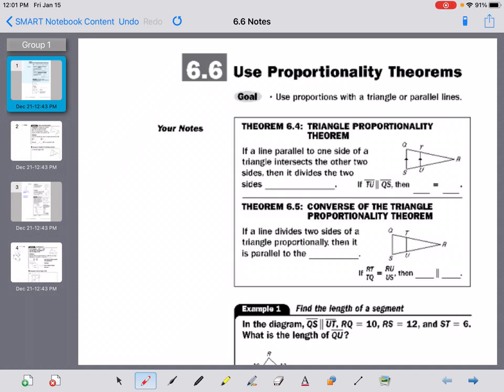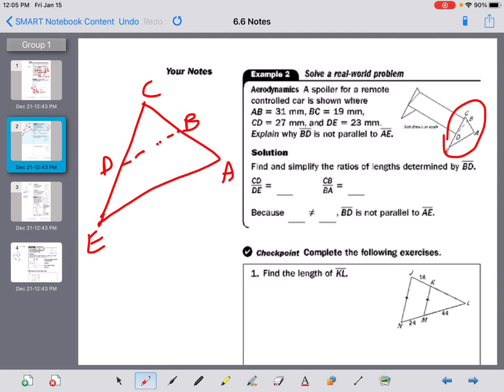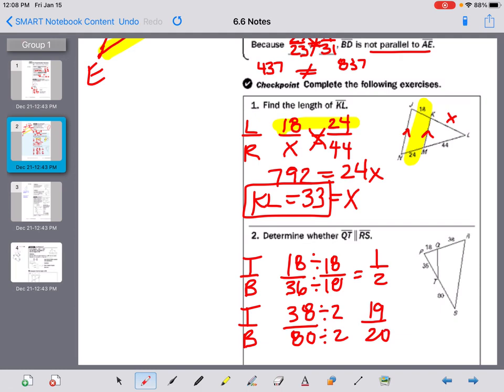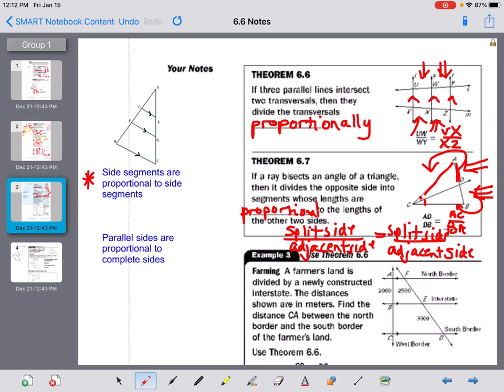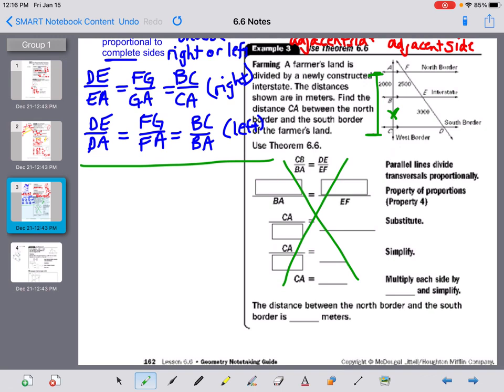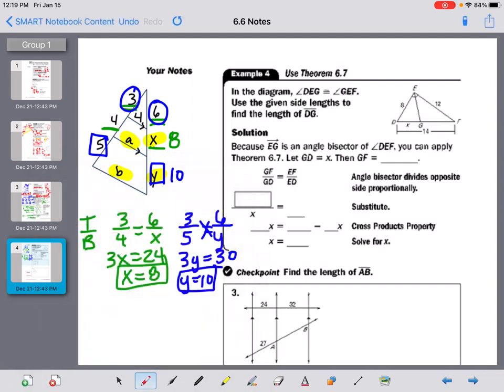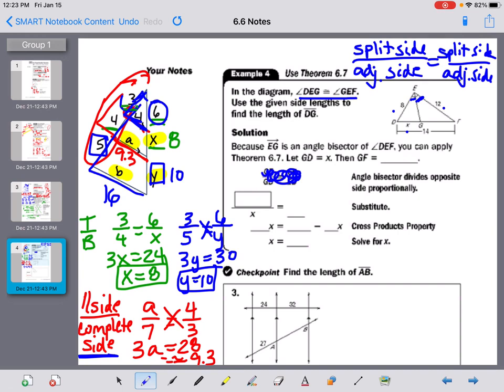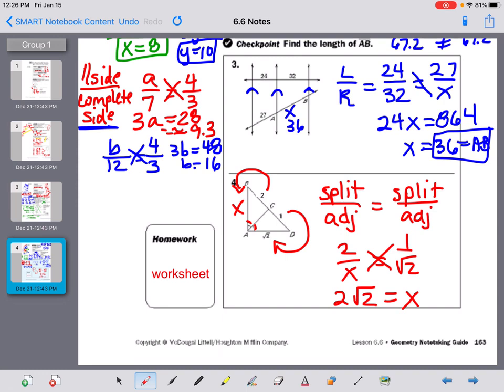Geometry 6.6 Use Proportionality Theorems